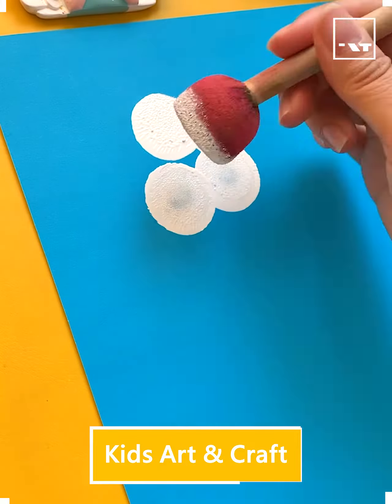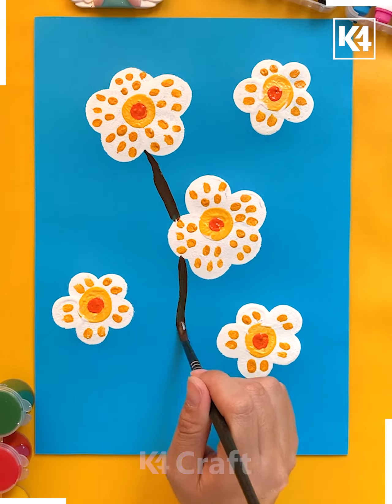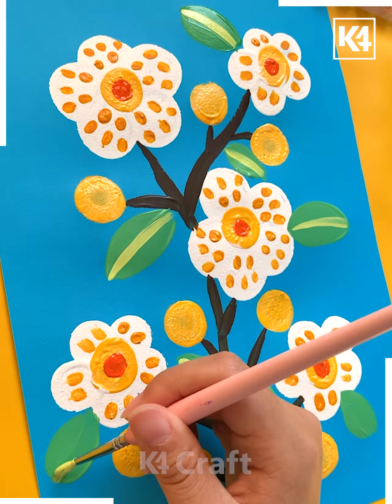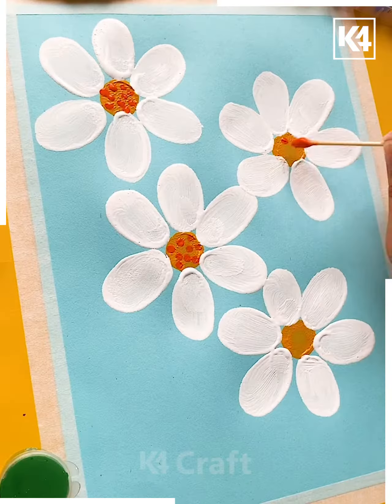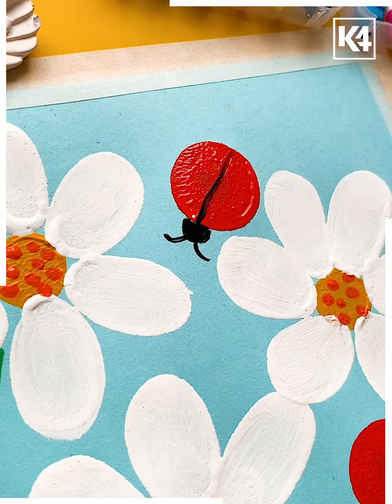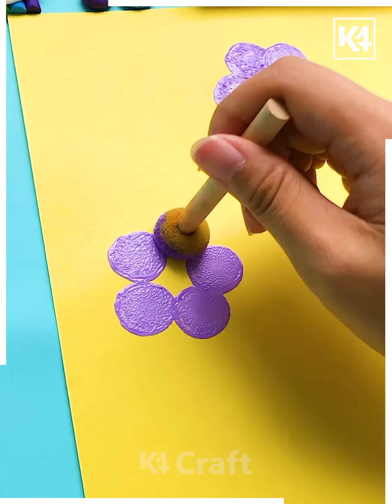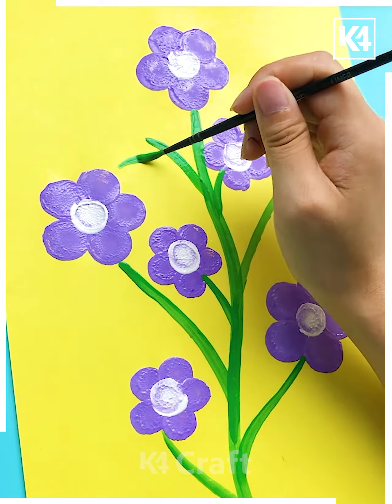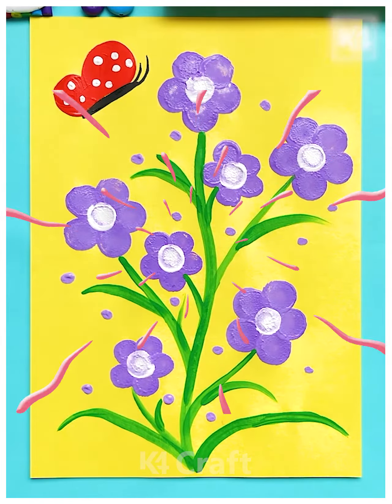Simple Painting Tricks To Make Your Kid Busy | Easy Painting Hacks Everybody Can Do | Beginners Tuts